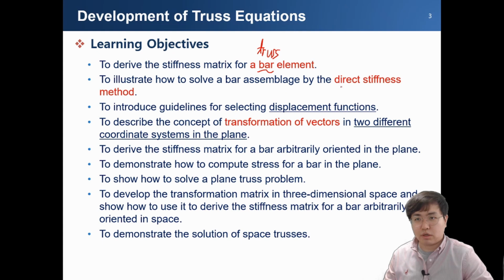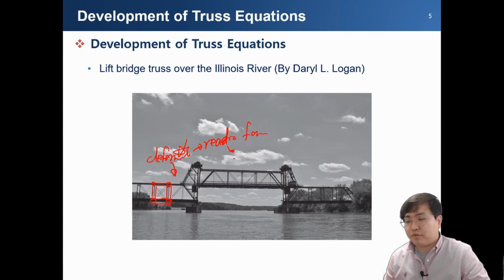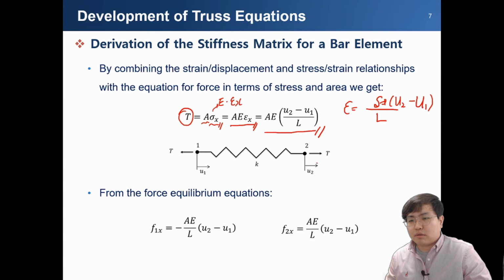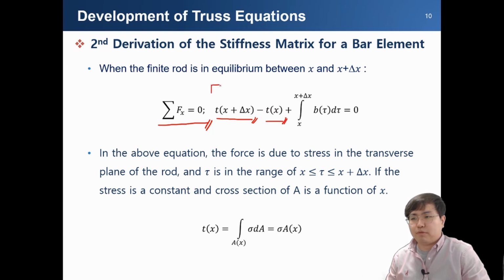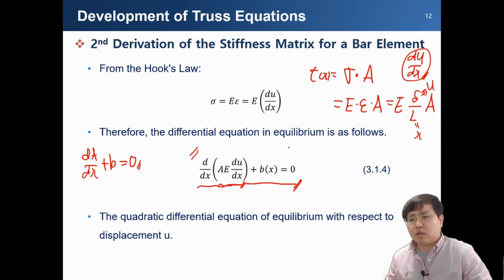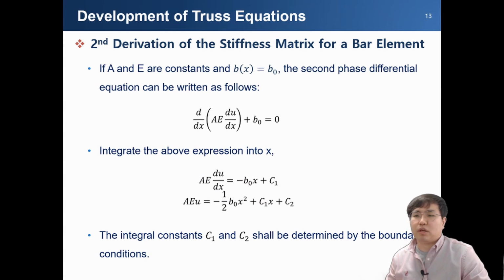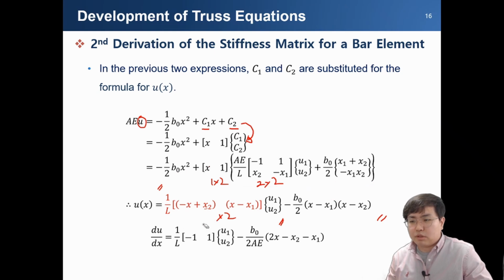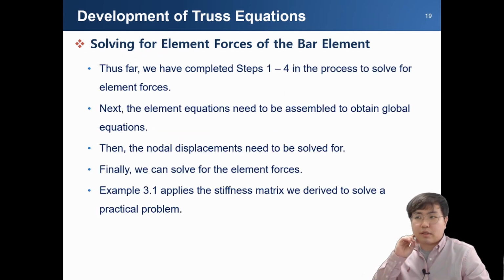Finite Element Method L3 Truss Part1